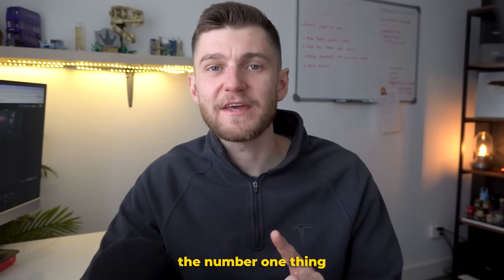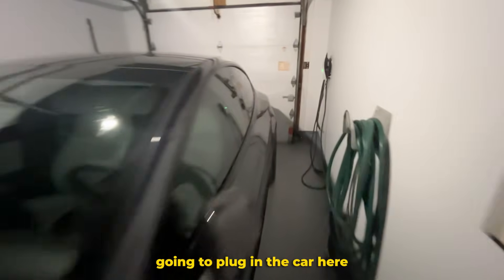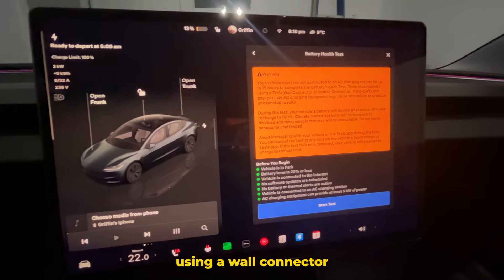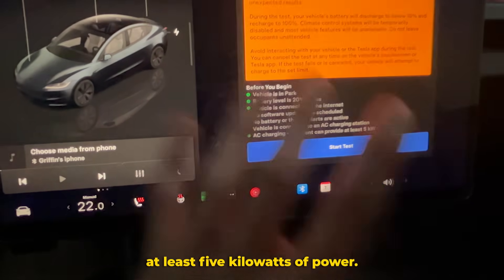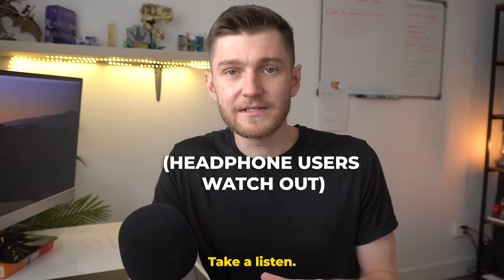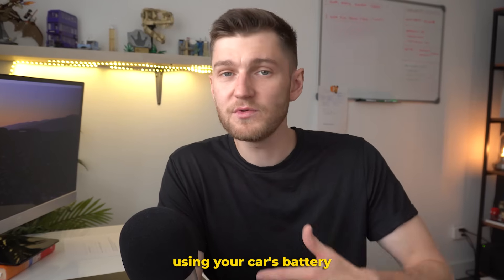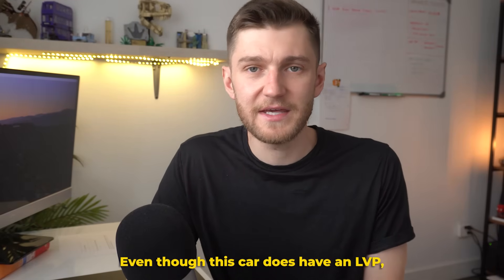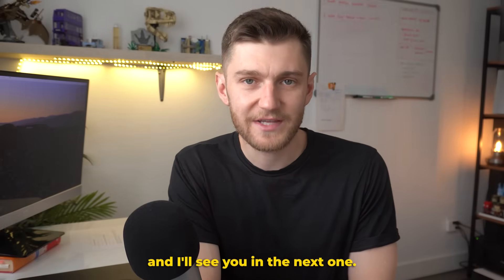Tesla’s New Battery Health Test is a Game Changer! (Model 3, Y, S, X)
Tesla just released a new feature allowing you to easily check your battery's health. Have you tried it yet? ⚡️AMAZON TESLA ACCESSORIES⚡️